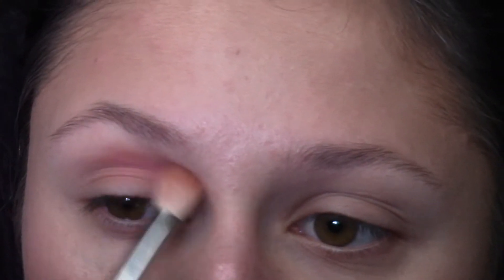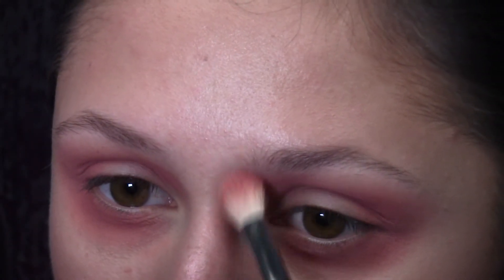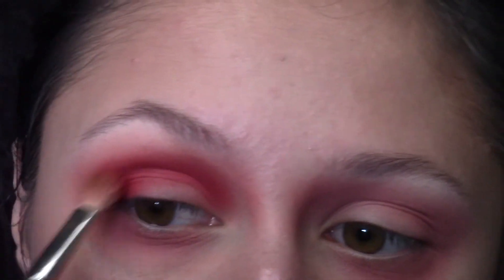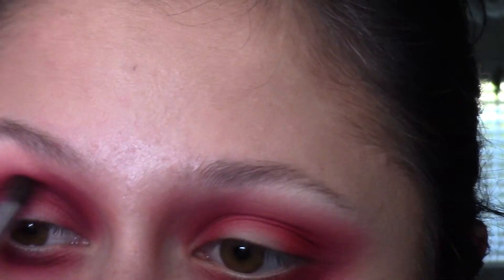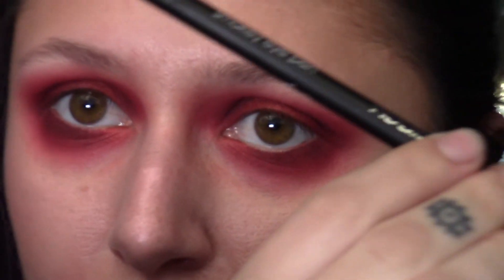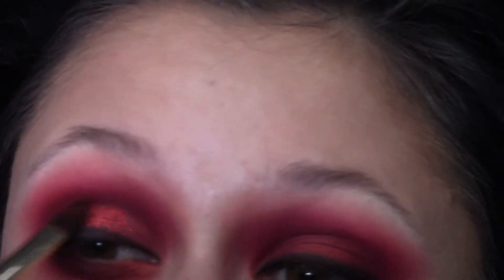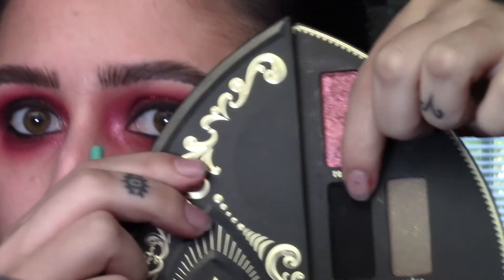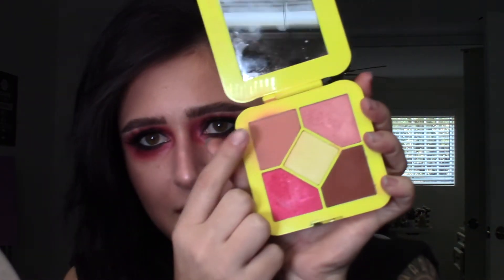PUNK ROCK CHRISTMAS MAKEUP!!! Feat. GLITTER!!!!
Products listed below! :) Thanks for all your help from my last video, let me know what you want to see next in the comments ;)

PRODUCTS USED:

OCC Makeup: John Doe, Trick, and Pleasure Model Creme Colour Concentrates
Colour Pop Cosmetics: Between the Sheets Super Shock Cheek
MAC Cosmetics: Pro-Longwear Pressed Powder in Light Plus
Limecrime Makeup: Pink Lemonade Pocket Candy Palette, shades "Brown Sugar" and "Strawberry"
Kat Von D Beauty: Saint and Sinner Palette, shades "Amen", "Stigmata", "Rapture", and "Sabbath"
Sugarpill Cosmetics: Love +
Colourpop Cosmetics: Element of Surprise Palette, shade "Blank Canvas"
NYX Cosmetics: Glitter pri